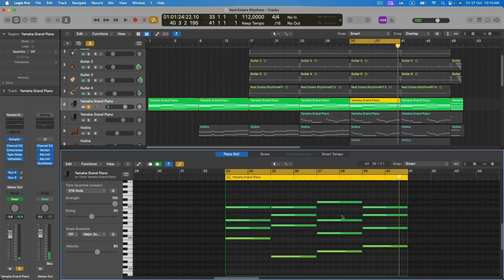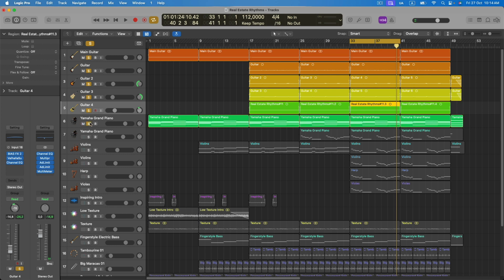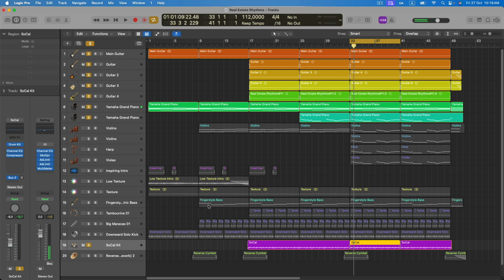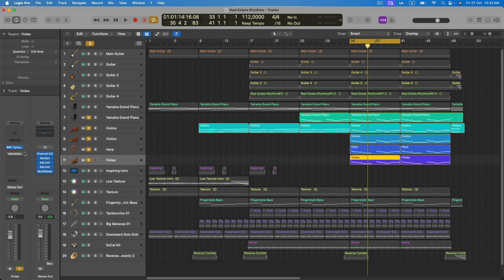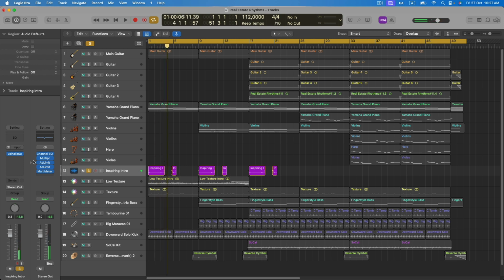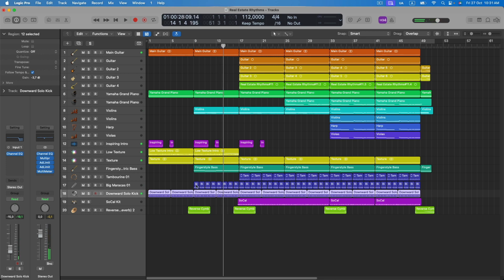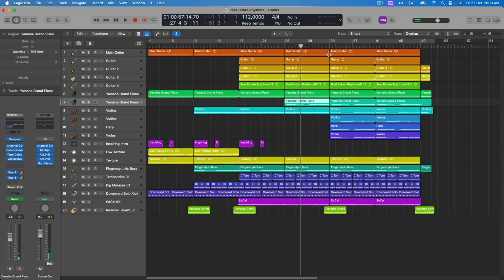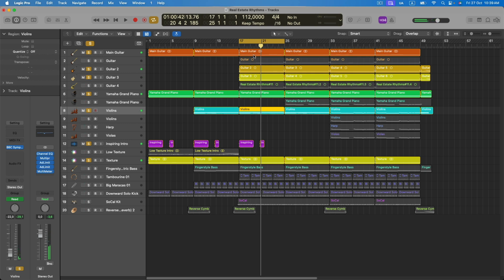How to License Your Music: How to Compose Stock Music